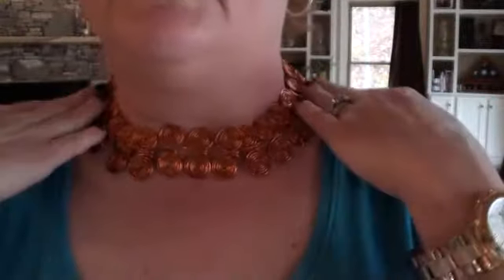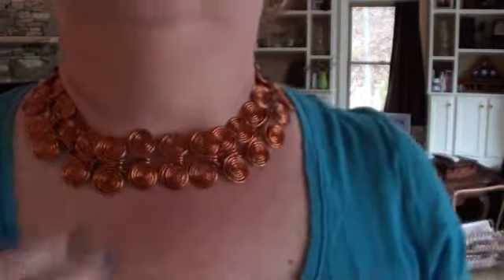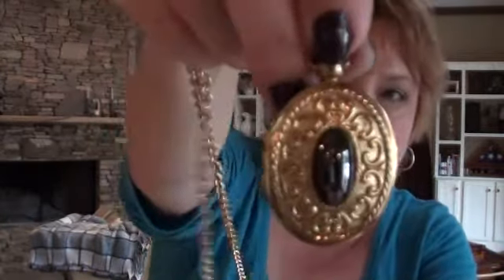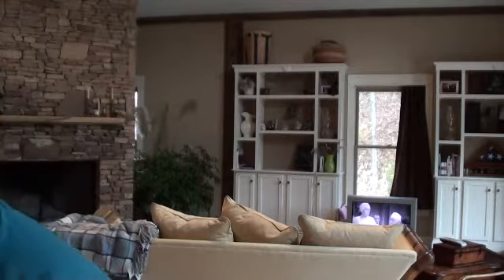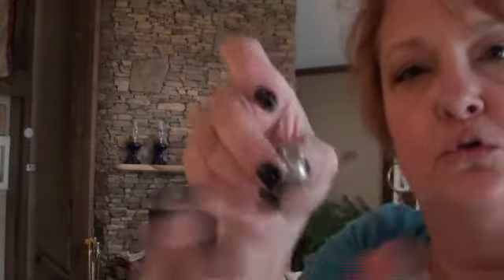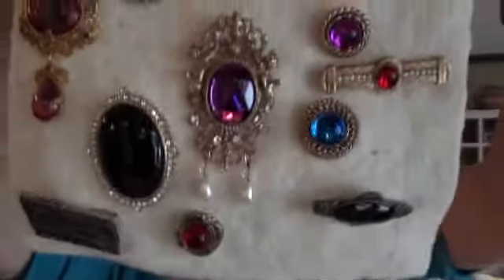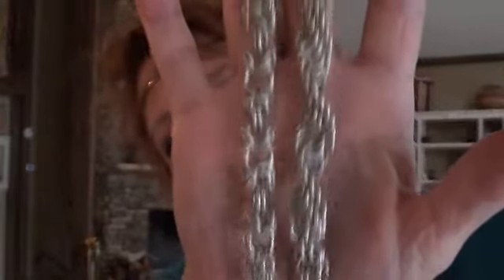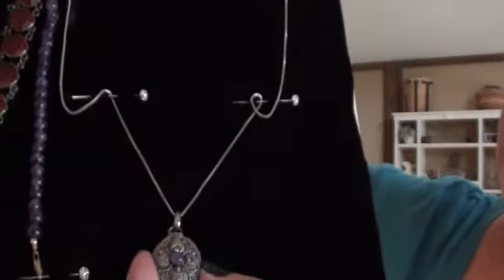SCA jewelry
Note!  Not all will be interested in the SCA hats and jewelry videos.